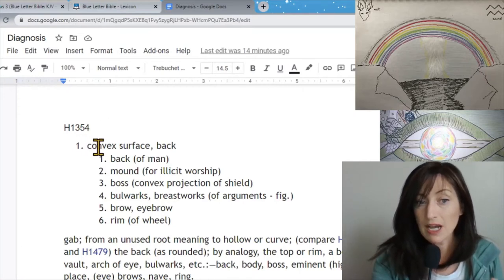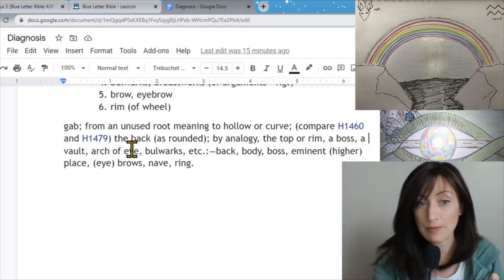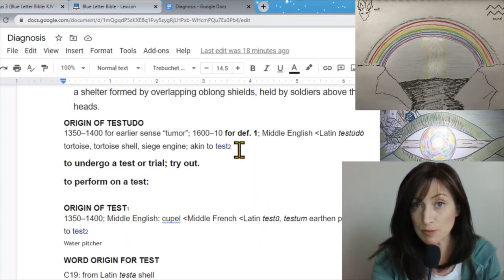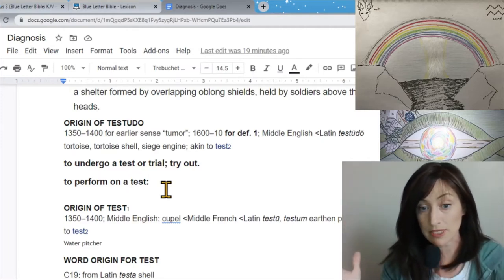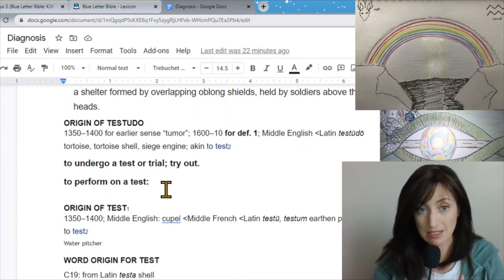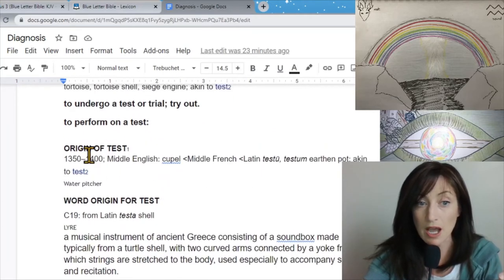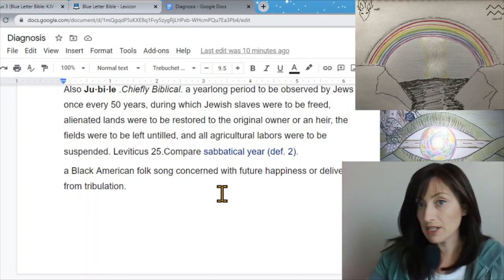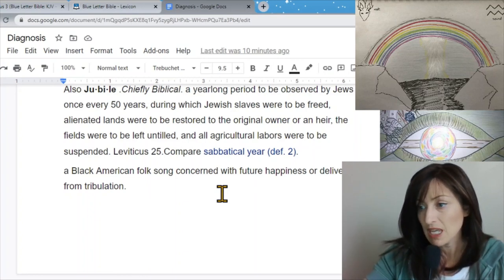March 22, 2021 Horoscope w/Jesus; The Light at the End of the Tunnel has Arrived!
The Spirit is here with Tremendous Power
You simply must just ASK to learn the song, and the spirit will provide the sheet music.

Books by Anna Grace can be found Amazon.com at:
The Narrow Path to Enlightenment: The Jesus Perspective
Baptism: The Journey Into Death
Jesus Law
So You Think You Know Jesus
Where the Devil Hides
Gay: What Does the Bible Really Say?
An Alternative Apocalypse

Udemy URL for Spiritual Awakening, the Secret Teachings of Christ